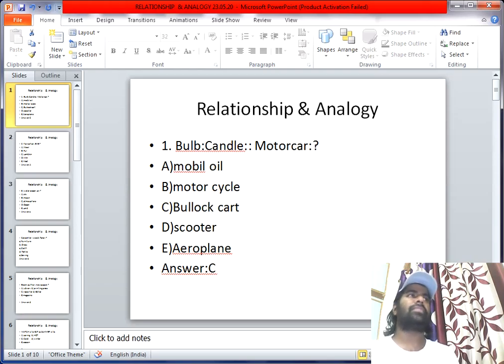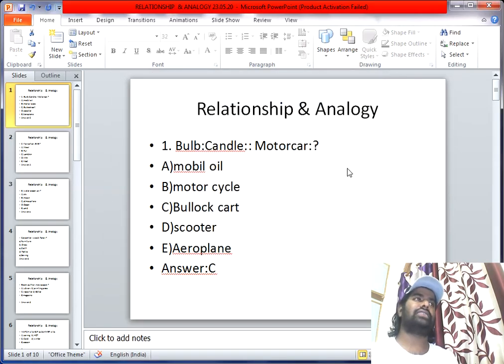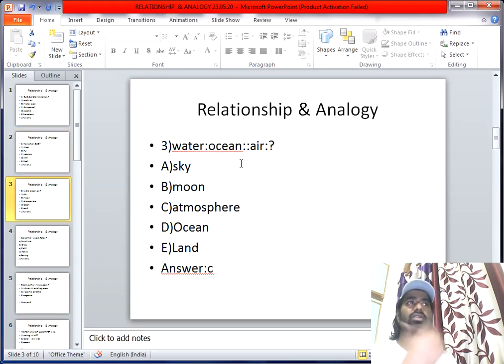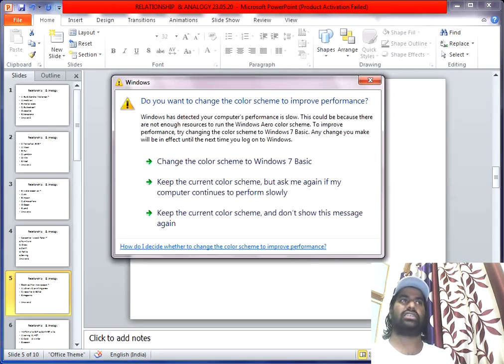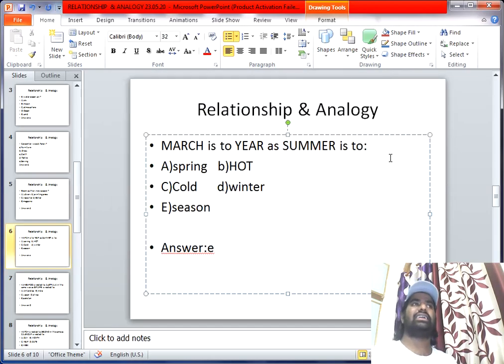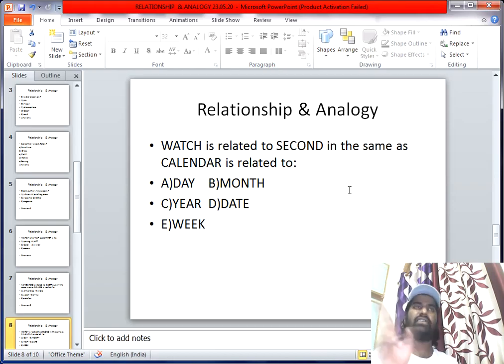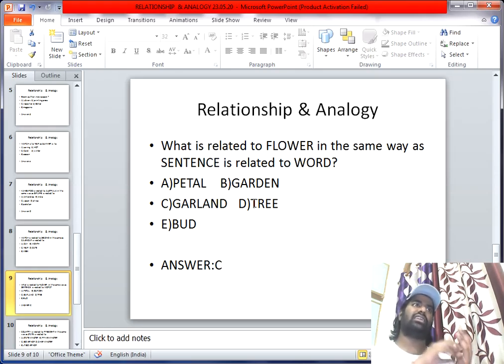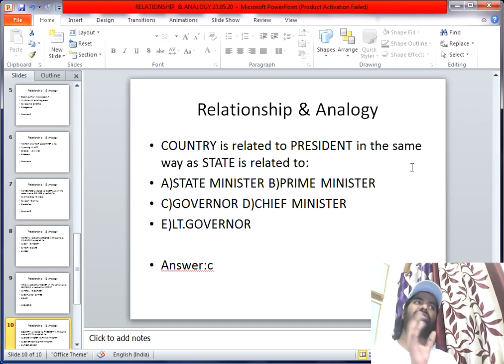Analogy & Relationship problems solved for govt exams/bank exams......must watch